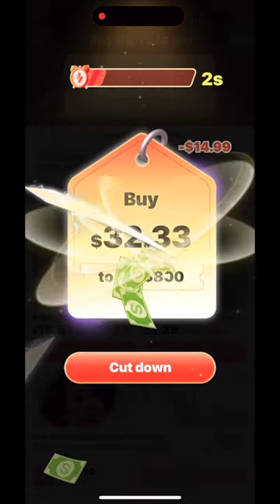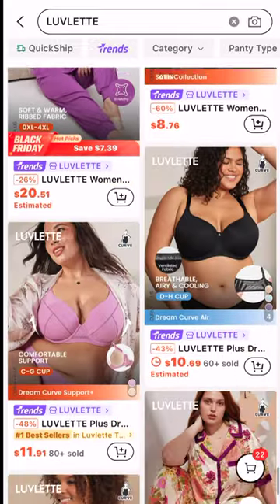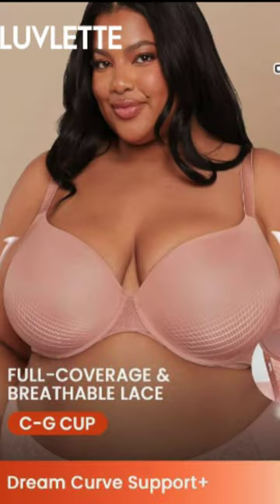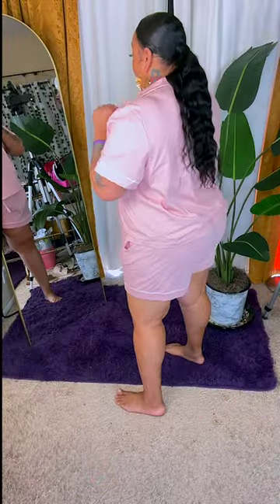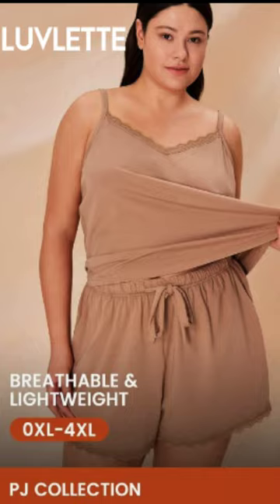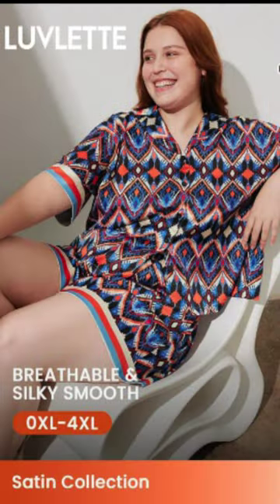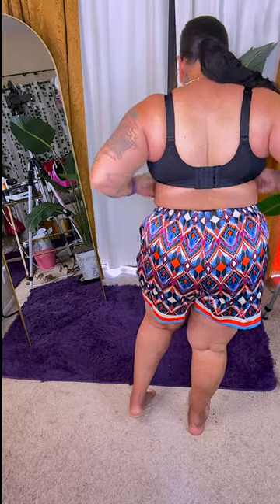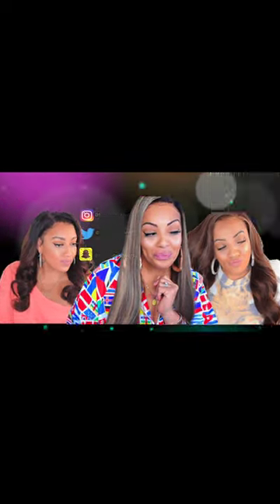SHEIN High-End Intimates LUVLETTE Plus Size Fall BRA & PJ's TRY-ON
LUVLETTE Women Plus Satin Paisley Lace Trim Tank & Pants Set Lounge
SHEIN PetitDoll 3pcs Sweet Lace Plus-Size Underwear Bra Set SHEIN PetitDoll

WRITE OR SEND US LOVE GIFTS TO:
Muffinismylovers

SOME OF MY FAVORITE SITES